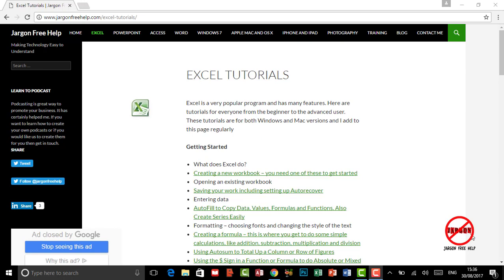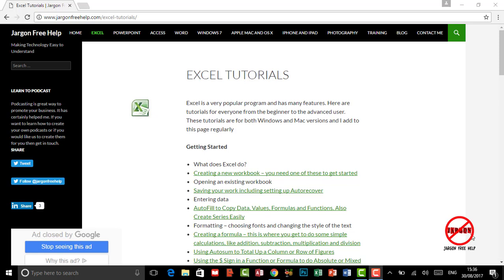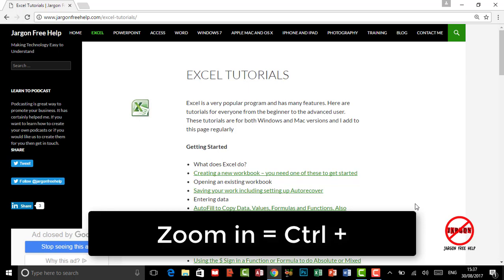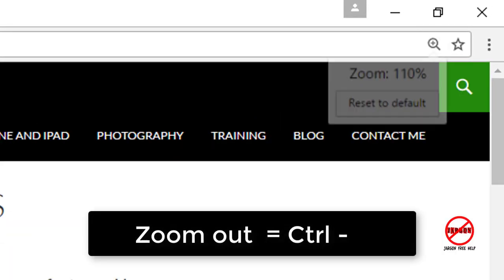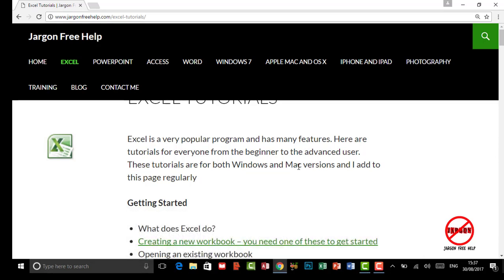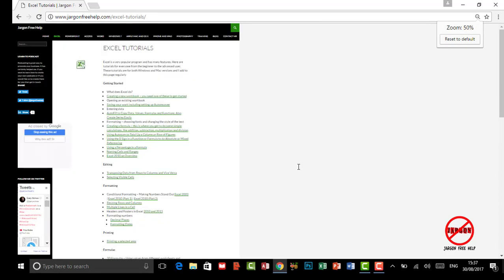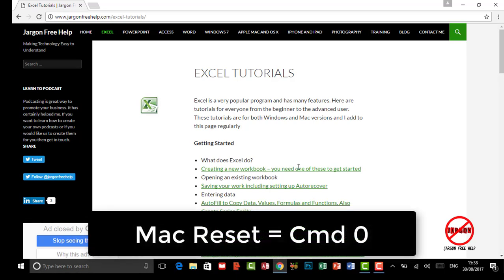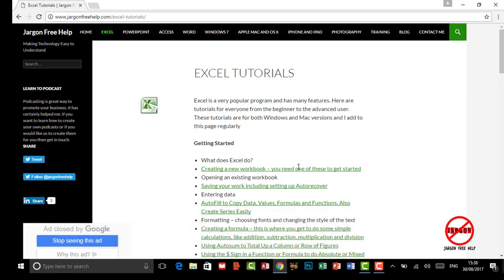Zoom in on Webpage to Make Text Look Bigger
If you are having trouble reading text or looking at image on a website you can simply zoom in with some simple shortcuts. This works on all the popular browsers whether you are using a Windows PC or Mac. shows us how.